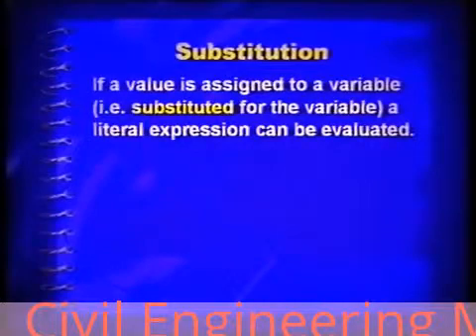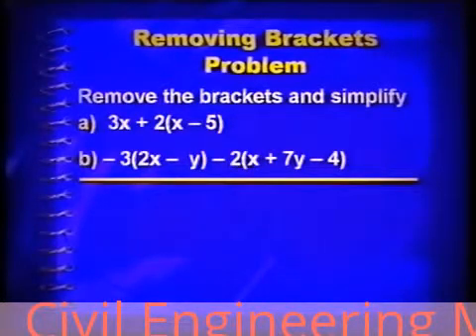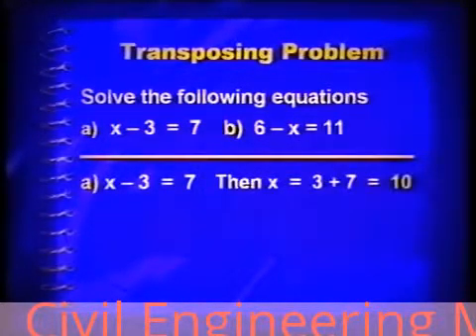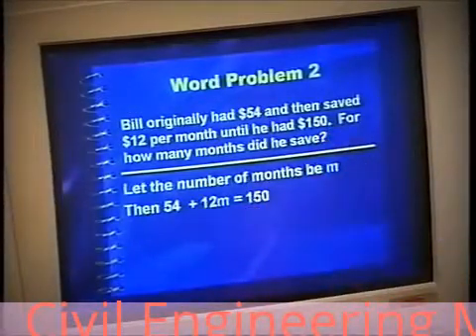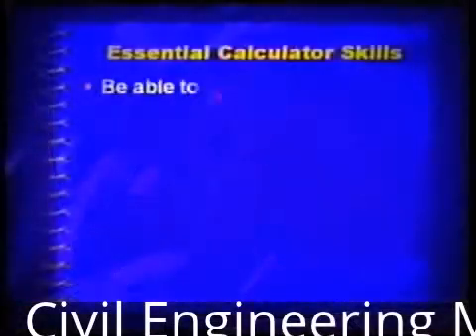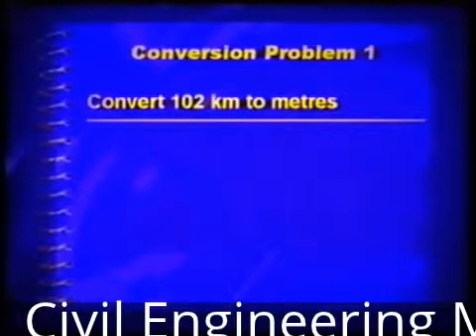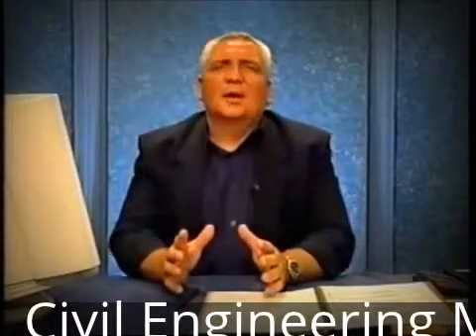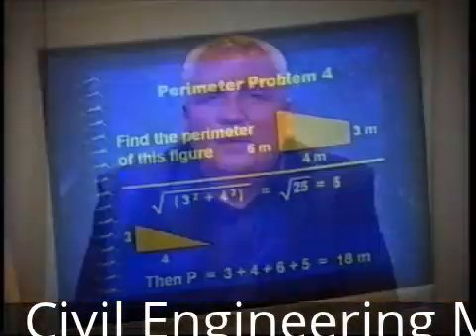My Edited Video